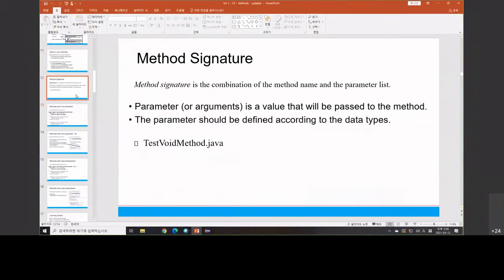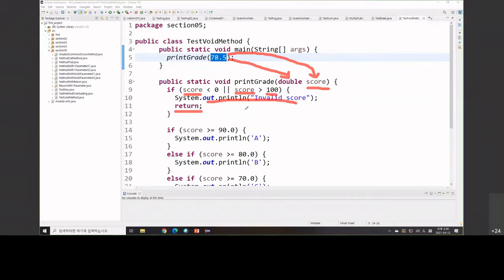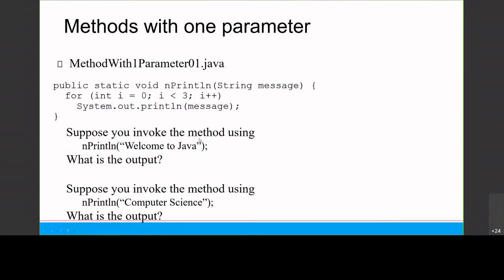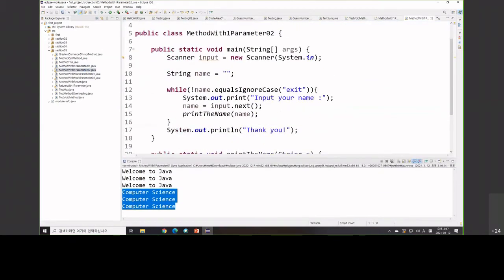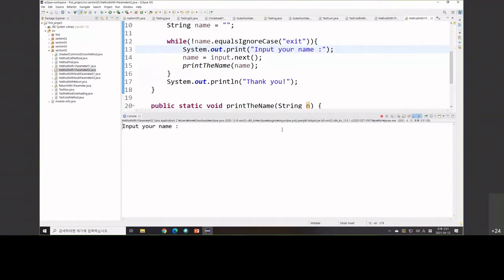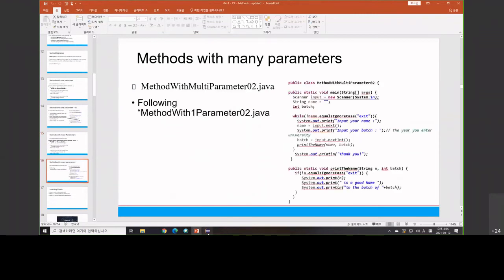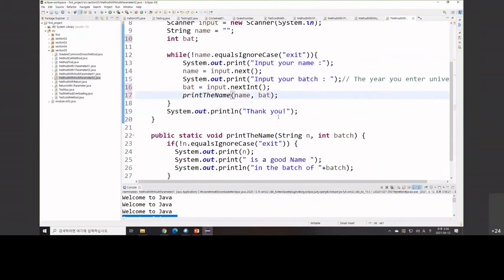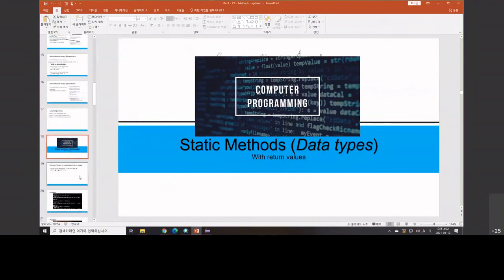[2021_04_12][Week 07] - CP -Methods